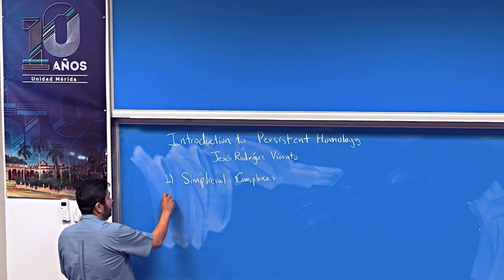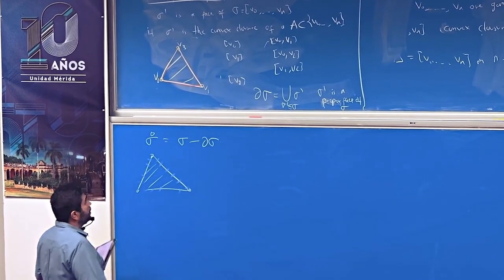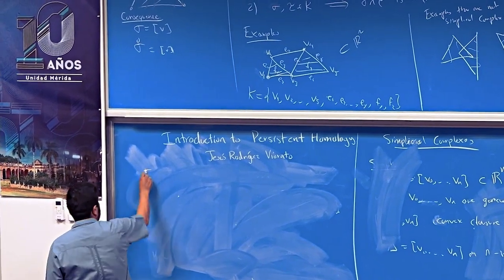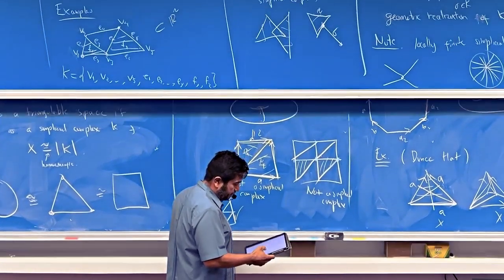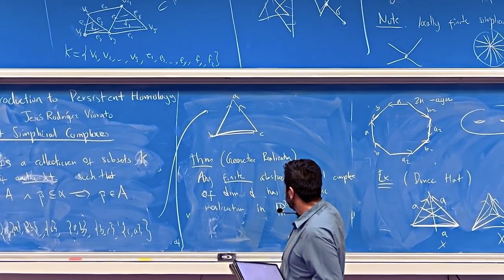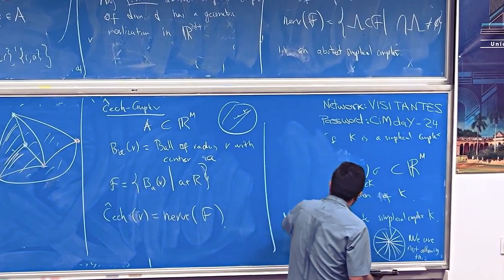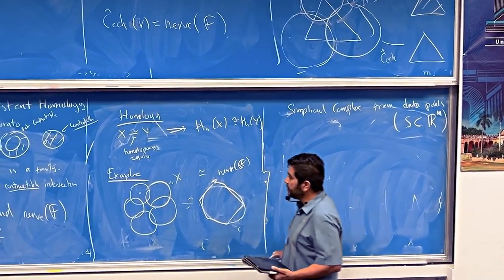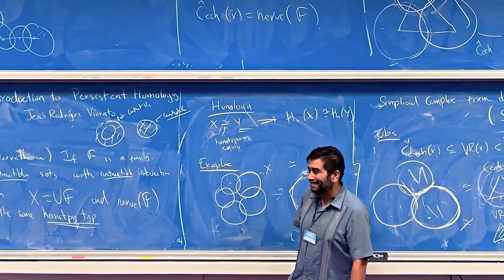Jesús Rodríguez Viorato | Introduction to Persistent Homology - Part 1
This video is part of the mini-course Introduction to Persistent Homology, delivered by Jesús Rodríguez Viorato at the CIMAT Mérida Applied Topology School held in CIMAT Mérida, Yucatán from November 7 to 12, 2024.